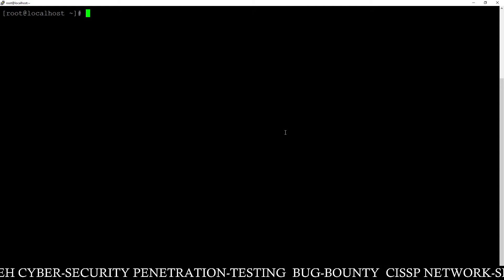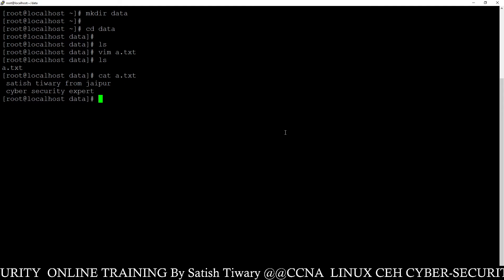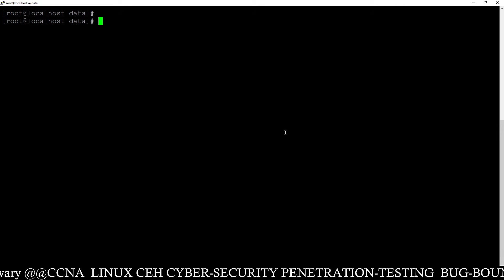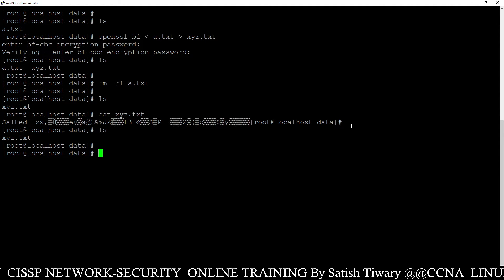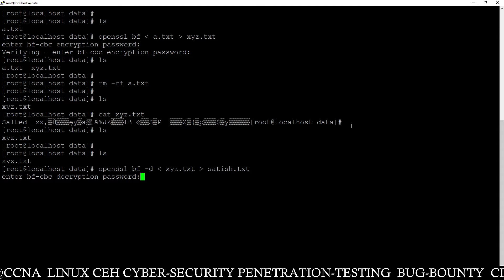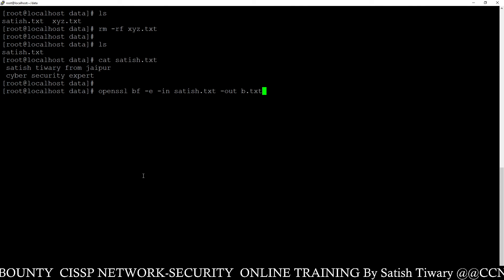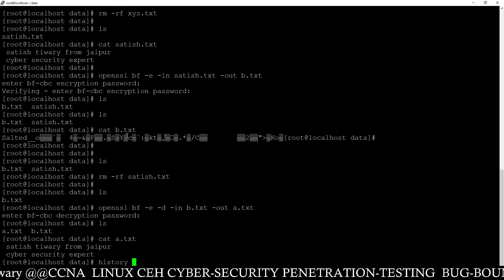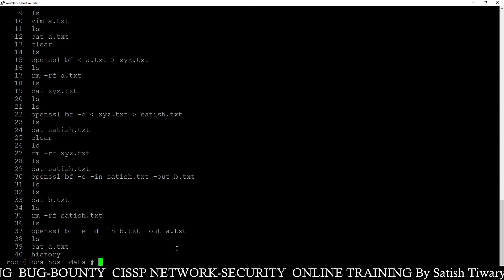blowfish algorithm | encryption and decryption of files using Blowfish Algorithm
what is blowfish algorithm and how to use it.
Practical implementation of blowfish algorithm.

blowfish encryption decryption practical lab

what is not a valid encryption key length for use with the blowfish algorithm

blowfish algorithm in Linux  with command

blowfish algorithm on fpga throughput

blowfish algorithm in cryptography and network security
cryptography and network security lecture
blowfish encryption algorithm
cryptography and network security
blowfish algorithm in hindi